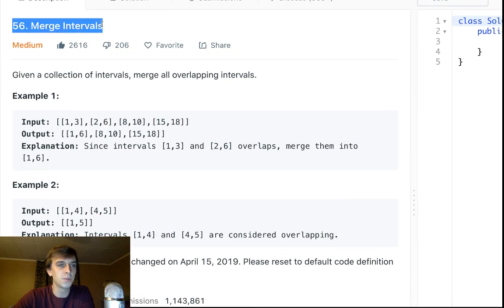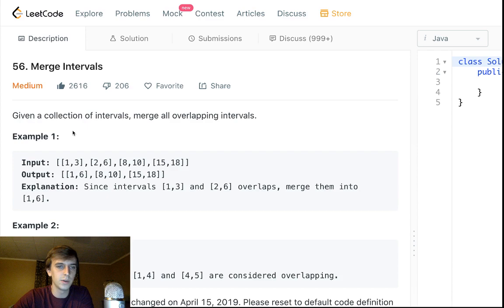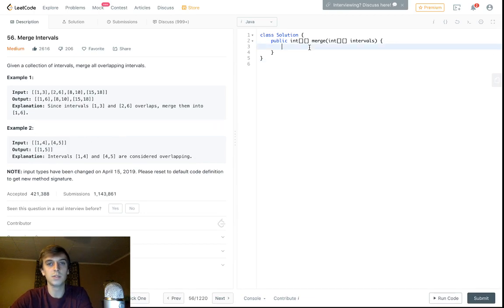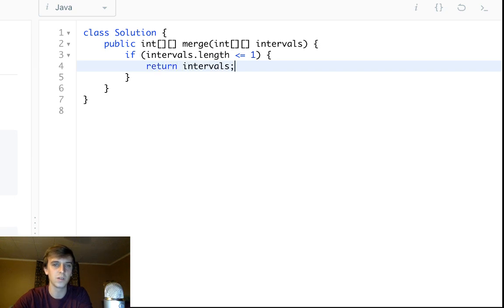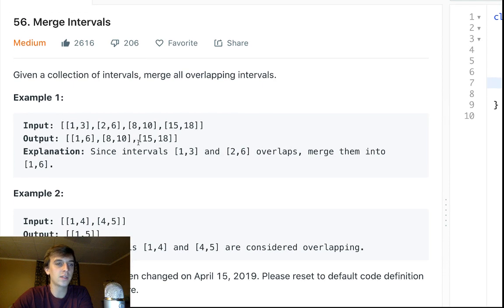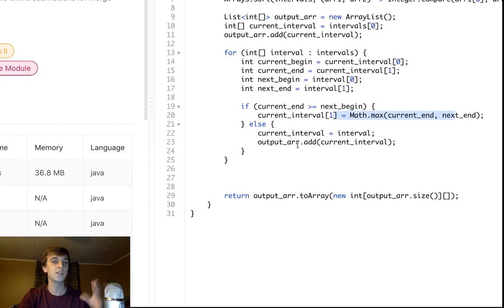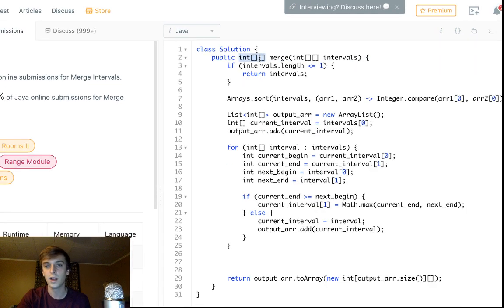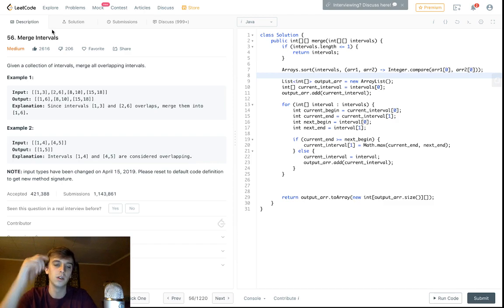LeetCode 56. Merge Intervals (Algorithm Explained)